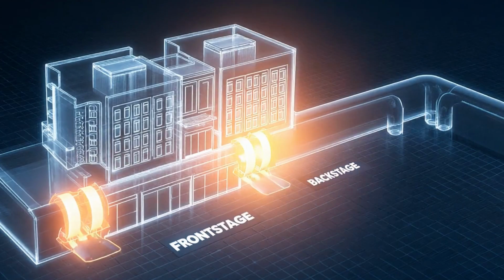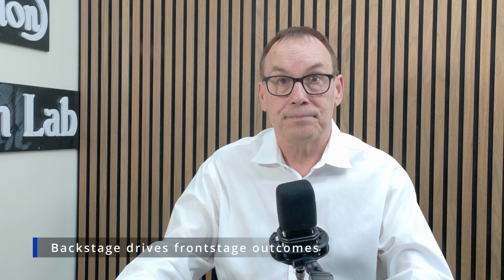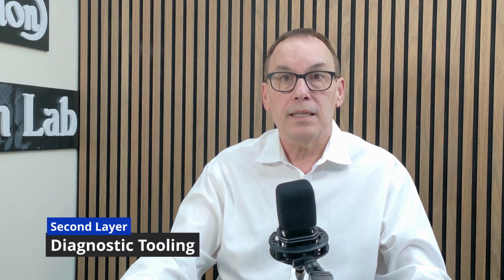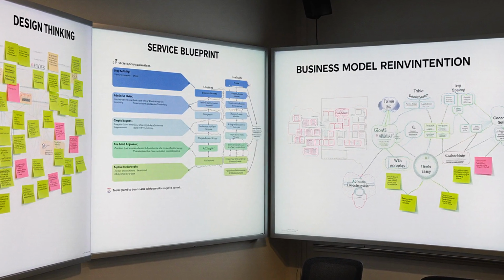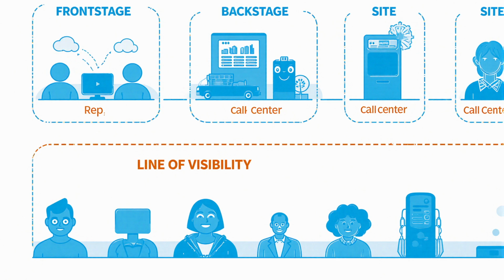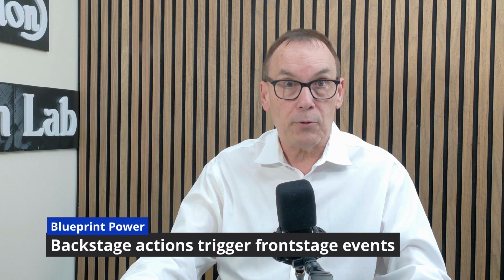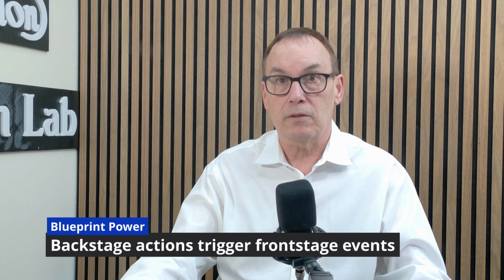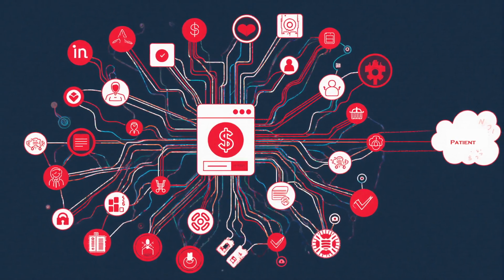Your Sales Team Isn't the Problem—Your Process Is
Brad Norton has spent 20+ years designing salesforce effectiveness and incentive strategies for pharmaceutical and biotechnology companies. In this video, he shows how to diagnose and redesign a broken sales process using Design Thinking, Service Blueprints, and business model reinvention—based on real transformations with sales teams navigating hidden backstage friction like prior authorization barriers, disconnected systems, and administrative overload that stall patient access and stop momentum.

Your sales process isn’t failing because you need better scripts—it’s failing because it wasn’t designed for how people actually make decisions. We dissect a composite case study (“Katalyst Bio”) where a breakthrough product stalled post‑prescription. By shifting from inside‑out processes to a design-led, end‑to‑end service experience, the team cut time‑to‑therapy from 28 days to 4, boosted adherence, and reduced administrative burden by 70%—without building a new platform from scratch.

Why inside‑out processes create invisible friction that kills momentum
How to use a Service Blueprint (your “CT scan”) to expose and fix bottlenecks
The 3‑layer Designer’s Toolkit: Design Thinking, Service Blueprint, Business Model Reinvention
Build vs. buy: a pragmatic framework for speed, adoption, and capital efficiency
Orchestrating sales, tech partners, and access specialists into a seamless service
Chapters
00:00 Cold open: a broken process in action
01:02 The invisible friction stopping momentum
03:30 Empathy as strategy: stopping inside‑out design
06:10 Case study: Katalyst Bio’s launch breakdown
10:45 The Designer’s Toolkit
14:20 Mapping the “as‑is” with a Service Blueprint
18:00 Build vs. buy and orchestration model
21:30 Results: 28 days → 4 days; adherence up; admin down
24:10 Apply this in any industry
26:00 Monday Morning Action Plan
27:30 Wrap‑up and next steps
Monday Morning Action Plan
Empathy Audit: Review one customer’s last 5 interactions and write their story from their side.
Backstage Coffee: Ask a cross‑functional colleague which process wastes the most time—and listen.
Napkin Synthesis: Connect the customer friction to the backstage headache; that intersection is your next idea.
Key takeaways
Design the end‑to‑end experience your customer actually lives; stop optimizing silos.
Most failures start backstage and explode frontstage across the line of visibility.
Don’t just sell a product—deliver a superior service experience around it.
Partnership + orchestration can beat bespoke builds on speed and impact.
Keep your blueprint alive as an operating artifact, not a one‑off workshop output.
What’s the single biggest point of friction in your company’s sales or service process? Be specific—drop it in the comments. I’ll read every one.

Share with an Ops, CS, or Product leader who needs a blueprint

Change by Design (Tim Brown)
The Invincible Company (Alexander Osterwalder, Yves Pigneur, et al.)